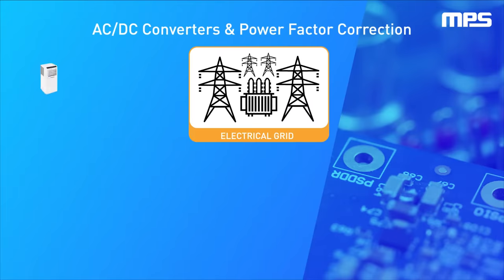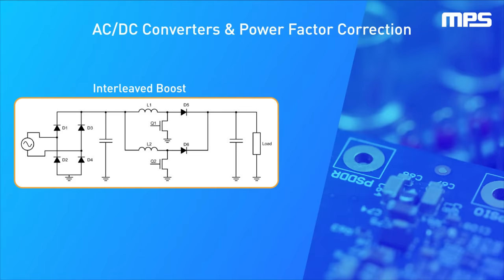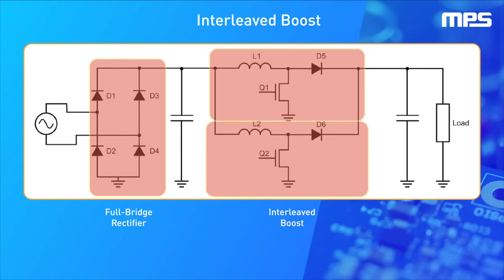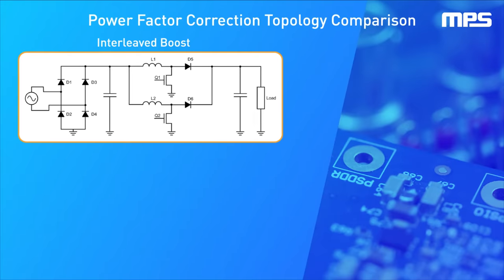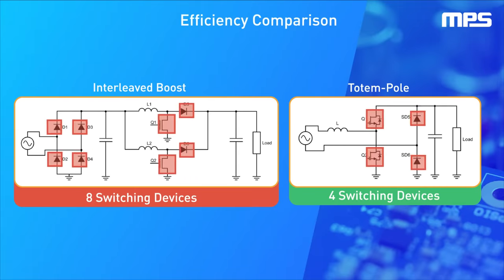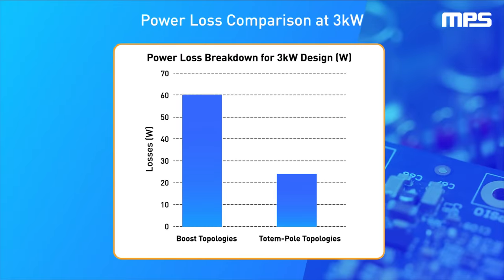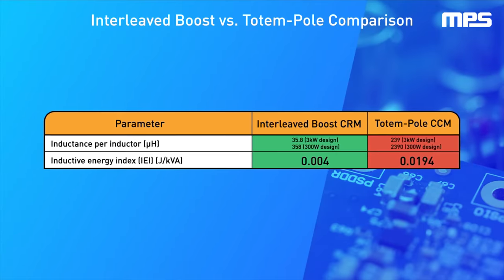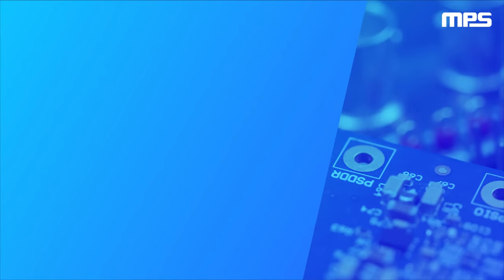High-Power PFC: Totem-Pole PFC vs. Interleaved Boost PFC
Modern power supply designs require advanced power factor correction (PFC) circuitry to meet strict power factor (PF) standards while maintaining high efficiency and low cost. Interleaved boost PFC is the most commonly used PFC topology, but the advent of wide-bandgap semiconductors has enabled the implementation of bridgeless topologies like totem-pole PFC. This video explores the composition and advantages of interleaved boost PFC and totem-pole PFC topologies for high-power PFC converter applications. Boost PFC has more switches and larger conduction losses, but can offer advantages in size and cost. Totem-pole PFC offers greater efficiency and performance for high-power applications. Watch to learn which topology is best for your design.